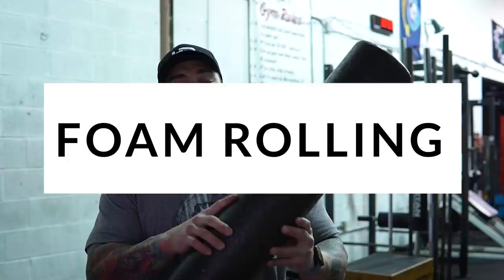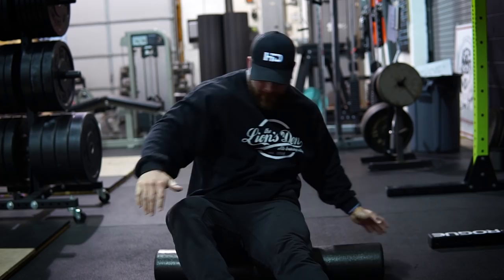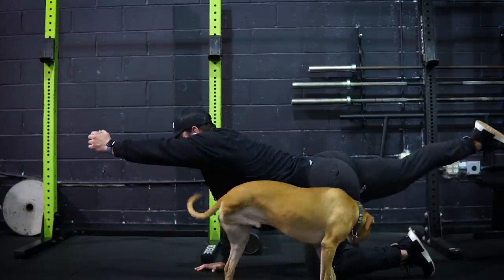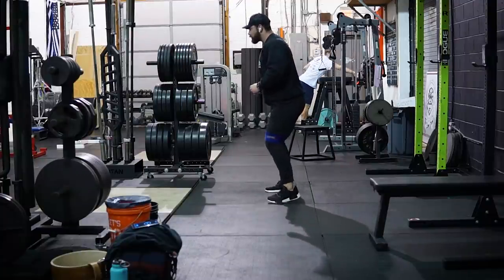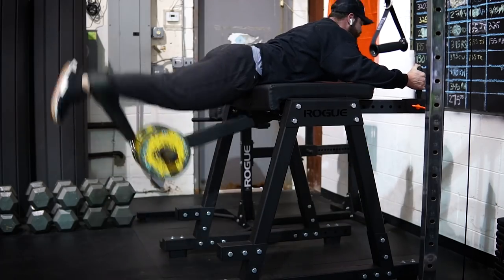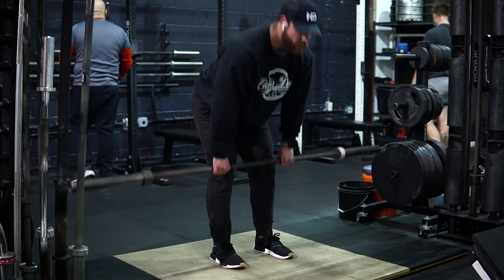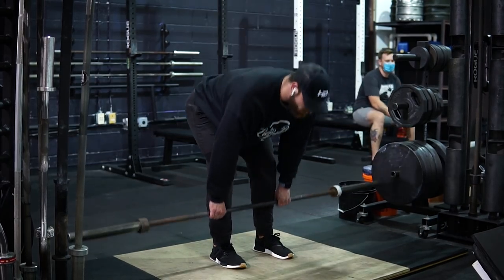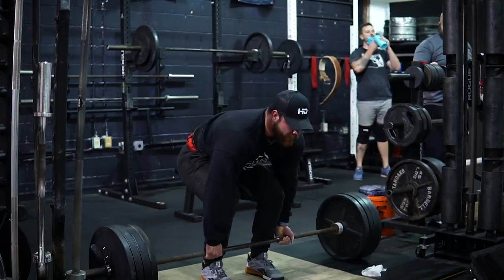My new DEADLIFT warm up YOU NEED TO TRY (Greatest Deadlift warm-up)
Hey guys in this video I show you my new deadlift warm up that you need to try! I used to just use the barbell and gradually add weight as my deadlift warm up, however I have some hip issues going on and I wanted to try a different approach. This is what I started doing and I found it primed me nicely for the deadlift so I wanted to share it with you. So if you were wondering how to warm up for deadlift than you came to the right place! Give it a shot and let me know what you think!

SC- Szatstrength

WEBSITES:
Strength Training Content:  Szatstrength.net

Most Recommended books:
Extreme Ownership
Atomic Habits

Camera gear:
Main Camera: Sony a6500
Rig: Small Rig + Handle
Wide angle lens: sigma 16mm 1.4
Zoom lens Sony E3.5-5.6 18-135
Everyday shooter sigma 30mm 1.4
Vlogging Camera Sony a6400
Microphone Rode Video Micro / Video Mic Pro
External Mic Rode GO
Lighting: Aputure AL-M9 + Studio lighting
Bag Lowepro